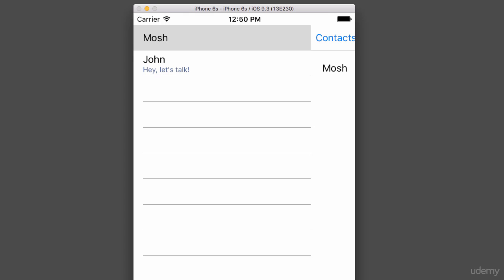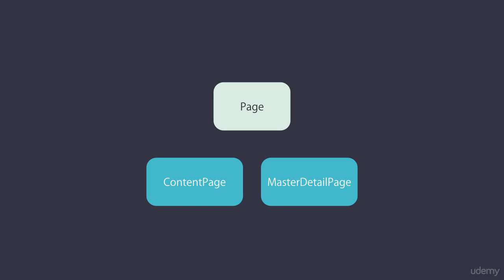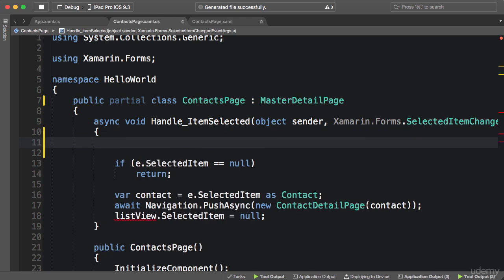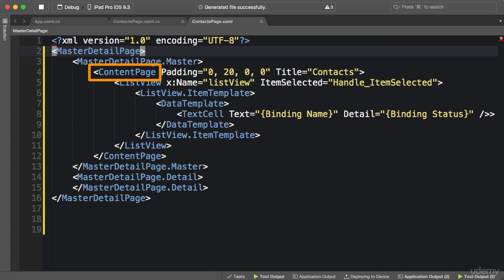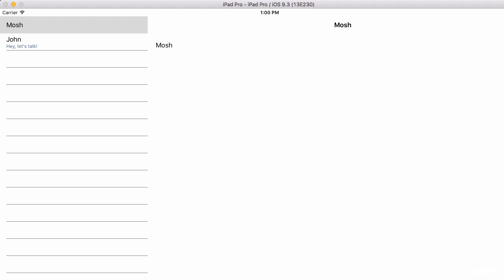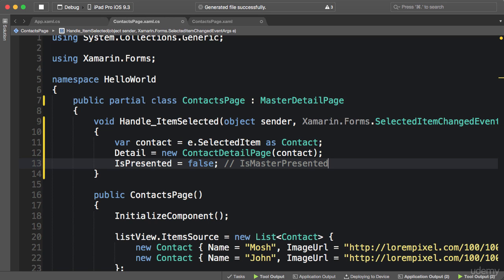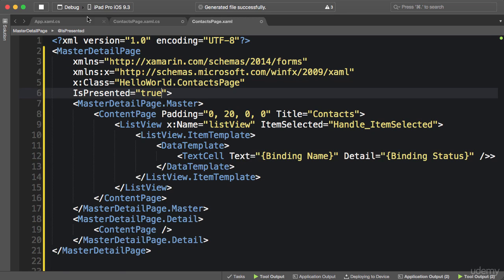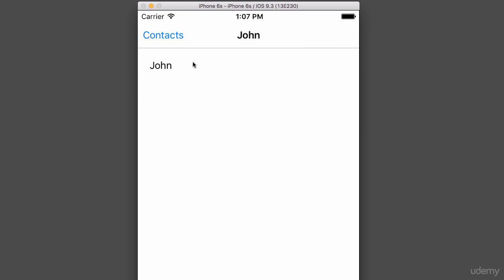062 Master Detail Page Downloadly ir